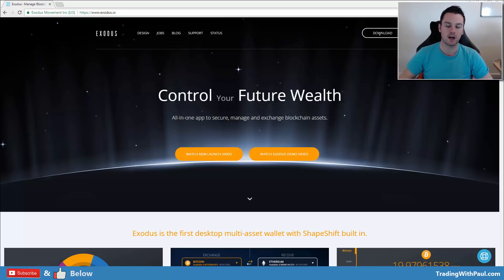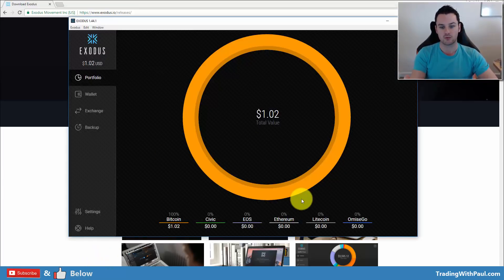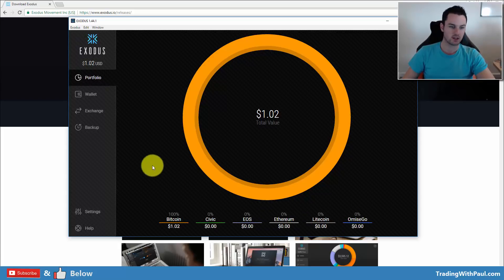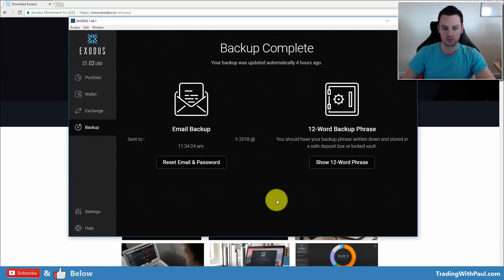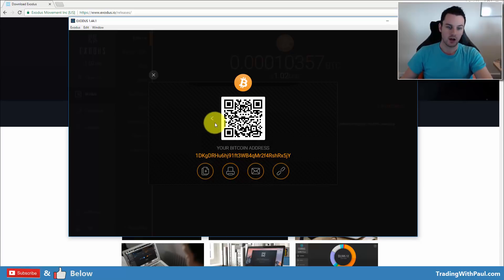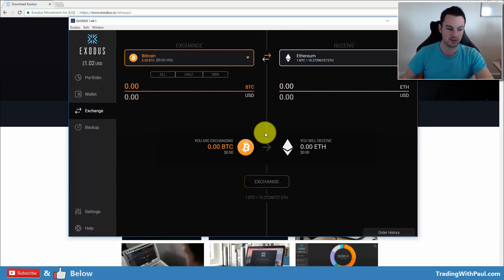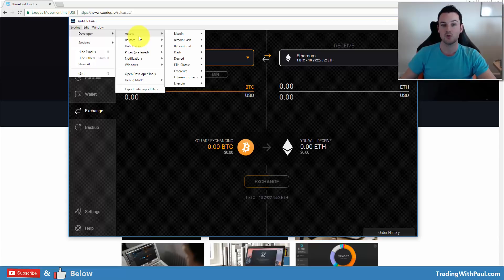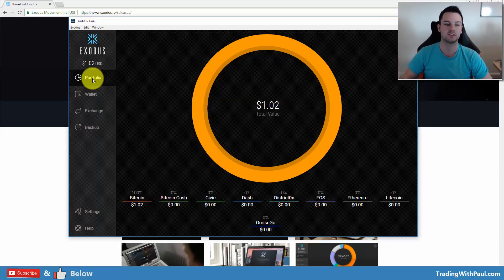Exodus Wallet Tutorial - Full Review + How to Export Private Keys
Full Exodus Wallet Tutorial form the basics of sending and receiving cryptocurrency with Exodus to how to export your private keys from your Exodus wallet

In this video I do a full tutorial on how to use the exodus wallet from the basics of sending and receiving to adding extra altcoins along with Bitcoin. I then take a look at some of the more advanced features like how to set your localization and how to export your private keys in case you need them for something else.

✩✩ Telegram Groups ✩✩

Stay Profitable,
Paul